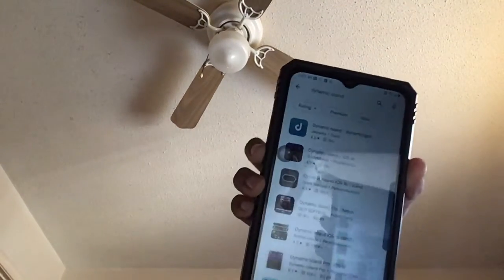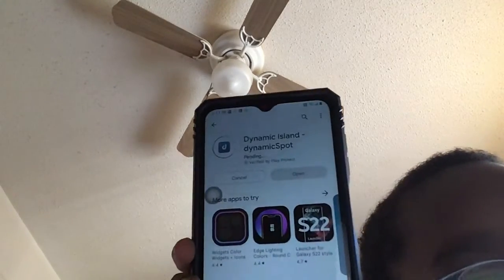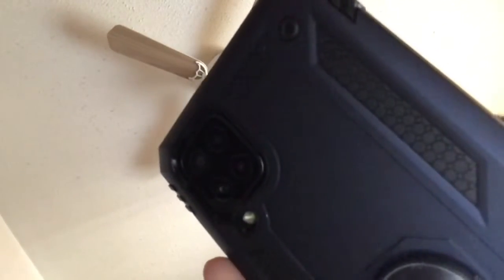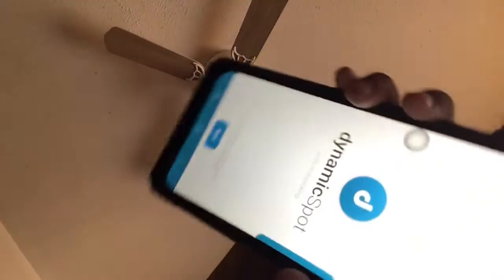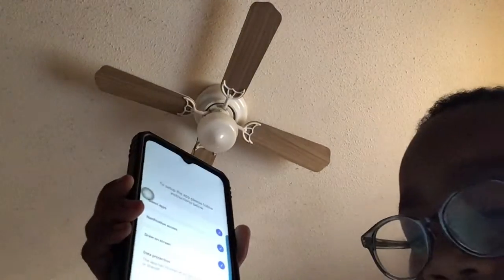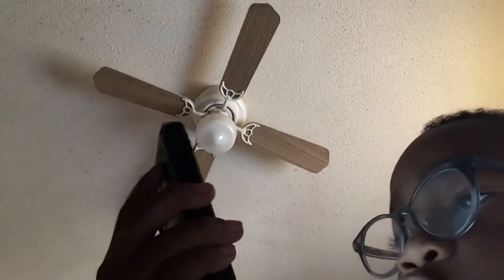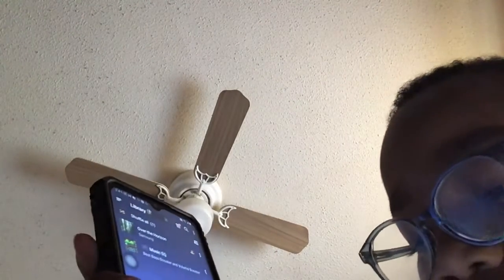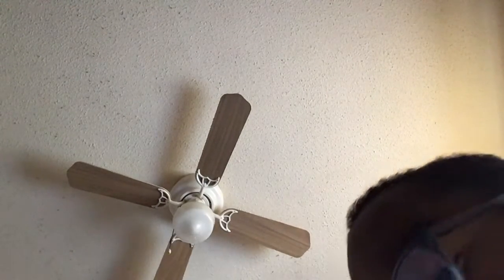How to get a dynamic island On Samsung Galaxy a 12￼￼